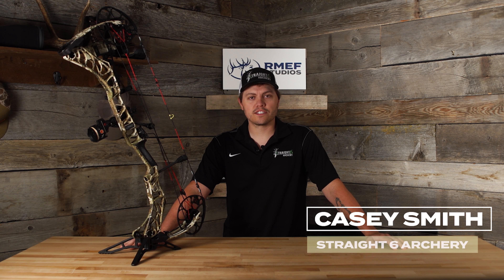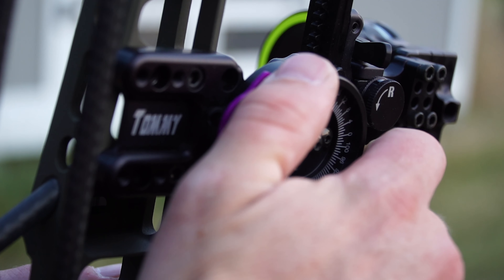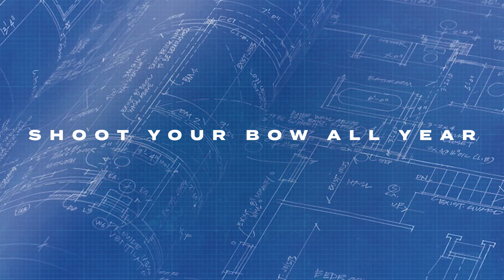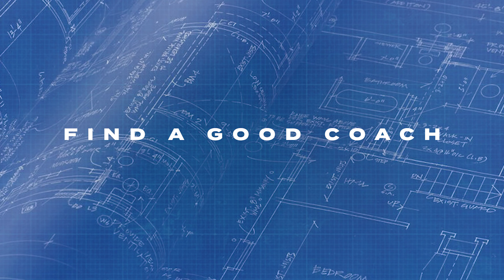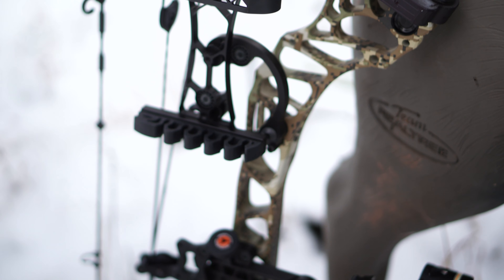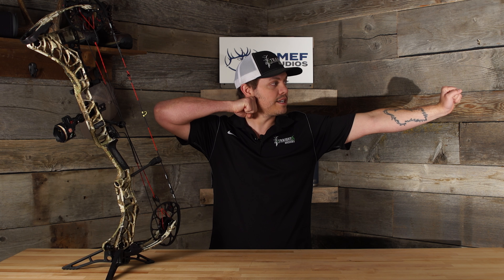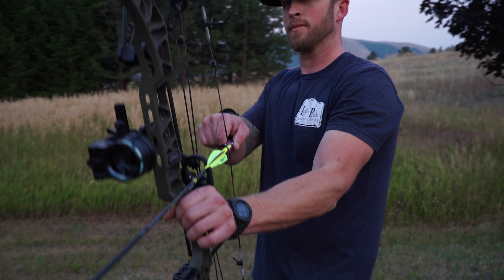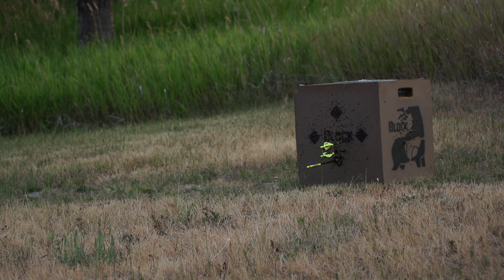Gear 101 - Mathews Archery Tips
When you take up any pursuit, you want to be as proficient as possible. In archery elk hunting, you need to be a good enough to send that arrow into the boiler room in the heat of the moment. Here are some basic guidelines to keep in mind as you’re striving to beef up your shooting skills.

Number one: buy good gear

Invest in the best quality equipment that you can afford. It’s frustrating as a bow shop owner to watch people buy gear for a few hundred bucks. When they buy cheap equipment, it doesn’t shoot very well, and they start to think “I’m not very good at this. I’m not going to bowhunt anymore.” If instead you come in and get higher-quality gear fitted by a professional, you can learn some basics, and you can learn which arrows you can get that won’t break the bank but are still going to be better than the arrows you buy at Walmart. If you can, you want to spend about $800-1,100. If your budget is $500, spend 200 more dollars. I think a lot more people would enjoy archery if they had the right equipment.

Number two: Shoot your bow year round

Don’t wait until late July to pull the bow out of the case. No one has time to get comfortable with their bow, arrows and broadheads with only 40 days until the season starts. Instead, every week of the year, go out once and shoot your bow five or six times. Make sure it’s on target and everything is still functioning smoothly. You’ll have no anxiety as hunting season closes in, because you know you’re a lethal assassin with your bow.

Number three: Find a good coach

Everyone has a coach in some areas of their life. If you’re not good at shooting a bow and you ask someone who is good at it, say a certified coach, to show you the basics, they’re going to help you get better. If you can’t afford professional lessons, find that more skillful friend and ask them for some one-on-one instruction as a favor. And make sure to fact check your friend. Ask them where they learned how to shoot a bow, so you know you’re learning from a reliable source.

Number four: Keep it simple

Archery is a gear infested world. There’s so much stuff out there, and it can be tempting to follow the newest gear fads. But before you move on to the latest and greatest release aid, stabilizer, etc, make sure you master the equipment that you already have. You’re putting the cart before the horse if you switch to a back tension release before becoming efficient with a trigger release first.

Number five  Build muscle memory

Archery is about muscle memory. Make sure you set your anchor points to be in the same position every time you shoot your bow. I recommend making a fist holding it to your chest bring it up behind your ear to the soft spot behind your jawbone. That’s where that knuckle goes. Your second anchor point—the angle of the string will automatically go to the corner of your mouth, so you bring your face over until the string is contacting the corner of your mouth. For the third anchor point, you have to lift your head up and over and set it on top of your nose. Your facial structure shouldn’t change, so you can stay really consistent.

Start with the correct grip:

Stand next to a doorway and fall into it catching yourself with one hand. You’ll immediately go to the middle of your palm; you’ll have a wide-open grip, and the back of your hand will be facing you.
Know when to stop shooting your bow. Your form will start to fall apart as you get tired, and you’ll form bad habits. Some people shoot their bow 200 or 300 times. In my professional opinion, that’s too much. Shoot 30-40 perfectly executed arrows with perfect form, then put the bow away.

If you follow these guidelines, when September rolls around and there’s a big bull coming in, you can be confident drawing back, setting your anchor points and executing that perfect shot.